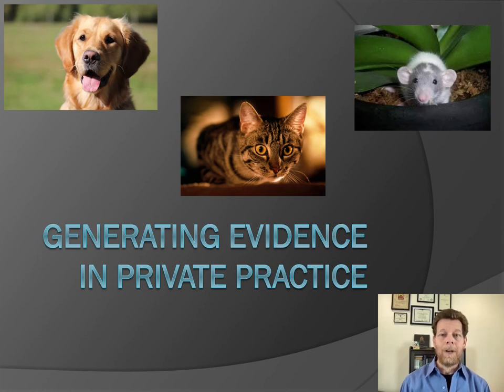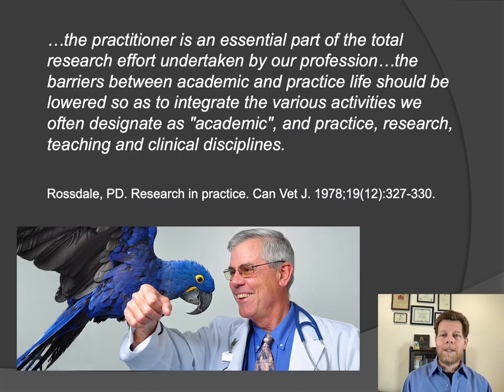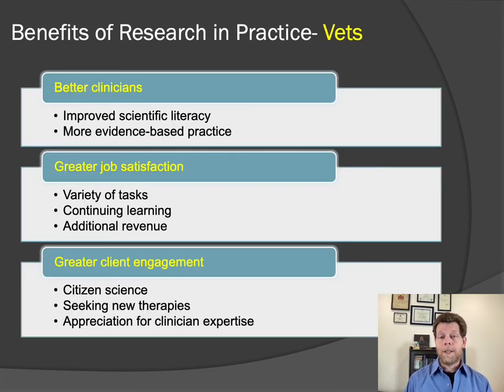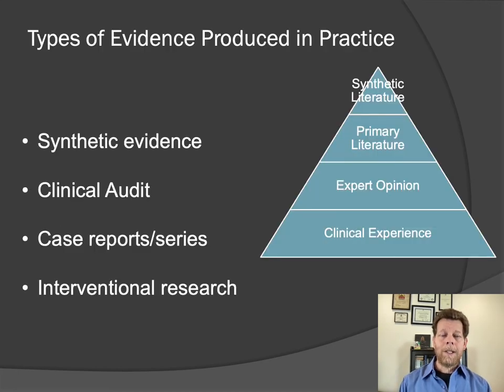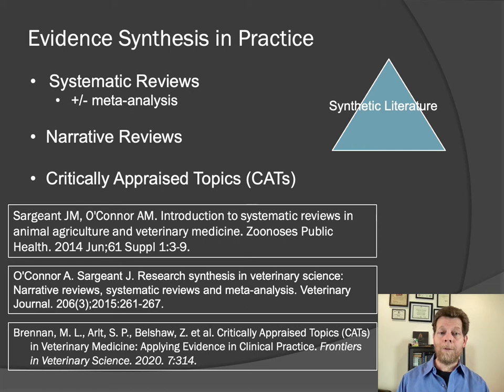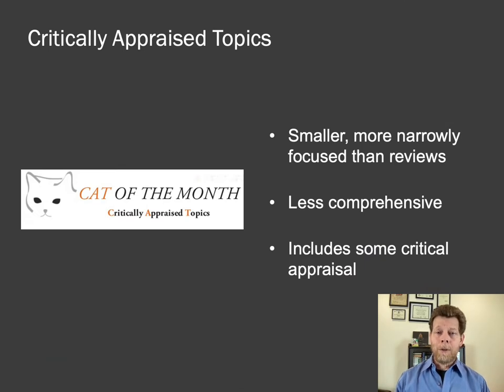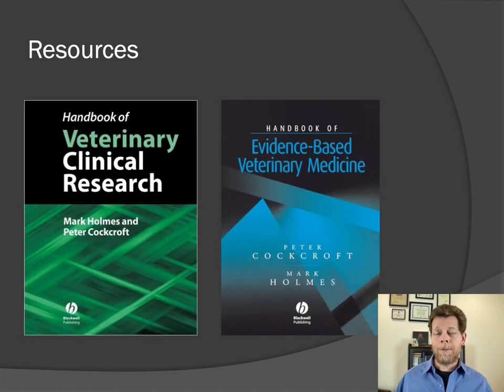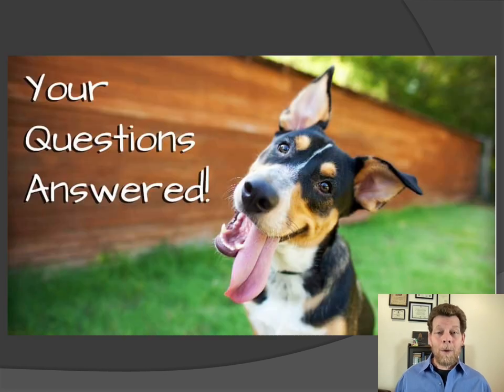Brennen McKenzie - Generating Evidence in Veterinary Private Practice - EVIEDVET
Dr. Brennen McKenzie, MS, MSc, VMD
Generating Evidence in Private Practice

Production of the scientific evidence underlying veterinary practice has traditionally been limited to veterinarians in universities and the animal health industry. The limited capacity for research in these institutions limits the quantity of evidence available. Academics frequently choose research topics that are not directly relevant to the needs of vets and patients in general practice. Research done in populations at university hospitals may also not always be applicable to the general pet population.

Involving private practice veterinarians in producing scientific evidence can improve the quantity and relevance of the evidence available. Research activities also benefit the practitioner, promoting personal and professional development, improving client confidence in the expertise of practitioners, and potentially generating additional revenue. Realizing these benefits requires overcoming the barriers to evidence production in practice, including limited time, knowledge, and resources. This presentation discusses these benefits and barriers and highlights ways practitioners can become involved in evidence generation.

XVII CONGRESSO INTERNACIONAL VETERINÁRIO MONTENEGRO
XVII  INTERNATIONAL VETERINARY CONGRESS MONTENEGRO

Evidence-Based Veterinary Medicine Room
Sala Medicina Veterinária Baseada na Evidência

Santa Maria da Feira, 22 e 23 de Outubro de 2021

EVIEDVET - Promoting education and training for evidence-based veterinary medicine
Promoção do ensino e formação em medicina veterinária baseada na evidência